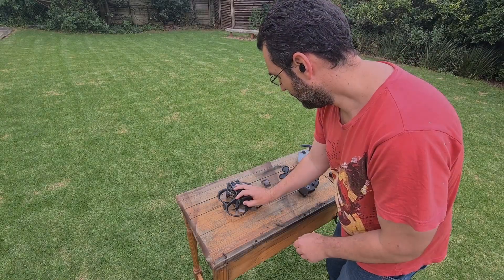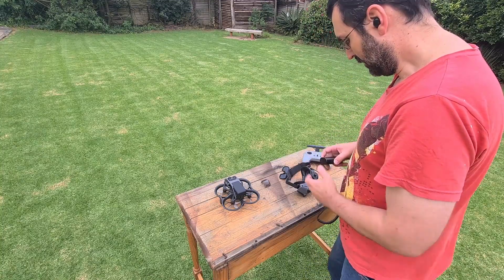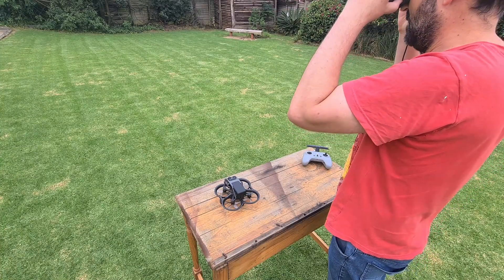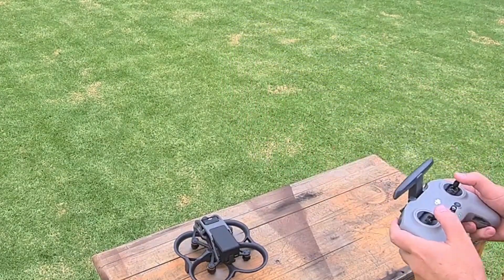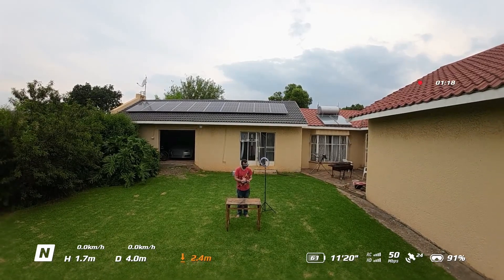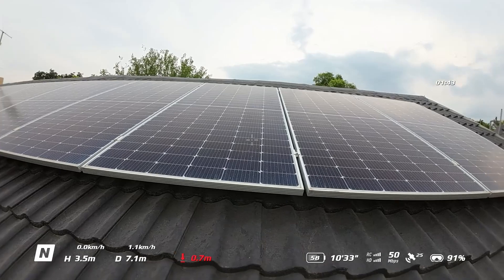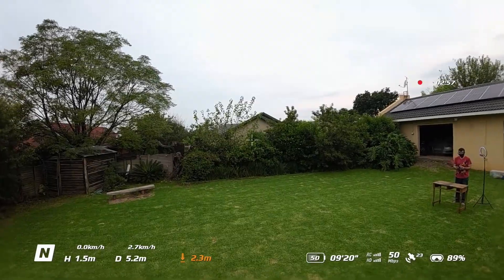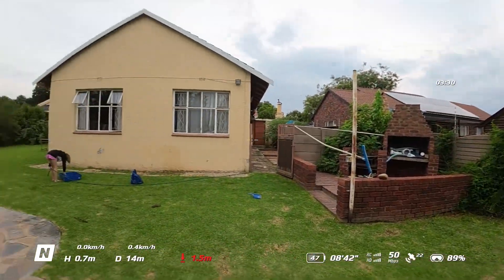Easiest DJI FPV Controller 2 Tutorial | Start-Up, Basic Movement and Drone Safety Features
In this video I take a look at getting started with the FPV Controller 2 in Normal or Stable mode. I also demonstrate a core safety feature that will save your drone in emergencies.

DRONE SPECS & SOFTWARE
Drone Model: DJI Avata
Controller: FPV Controller 2

MUSIC USED
Music | Lost by Declan DP